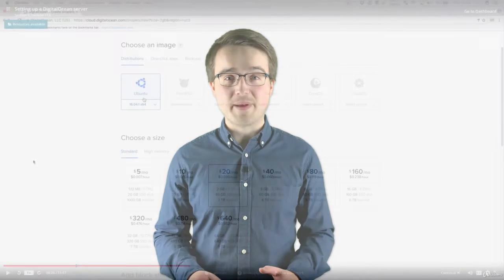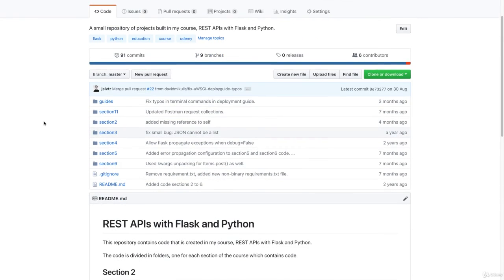REST APIs with Flask and Python - Learn Web Development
Build professional REST APIs with Python, Flask, Flask-RESTful, and Flask-SQLAlchemy
What you will learn on this course:
Connect web or mobile applications to databases and servers via REST APIs
Create secure and reliable REST APIs which include authentication, logging, caching, and more
Understand the different layers of a web server and how web applications interact with each other
Handle seamless user authentication with advanced features like token refresh
Handle log-outs and prevent abuse in your REST APIs with JWT blacklisting
Develop professional-grade REST APIs with expert instruction